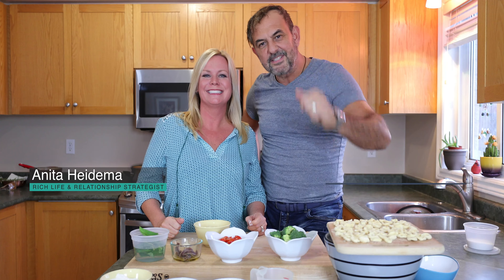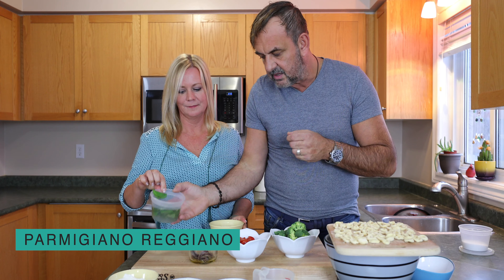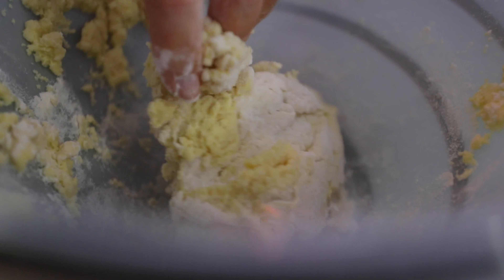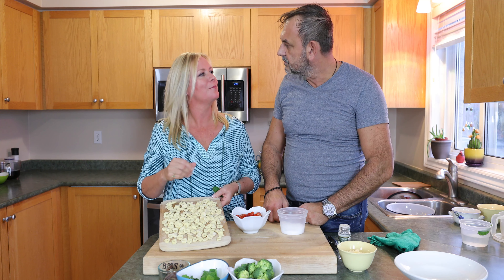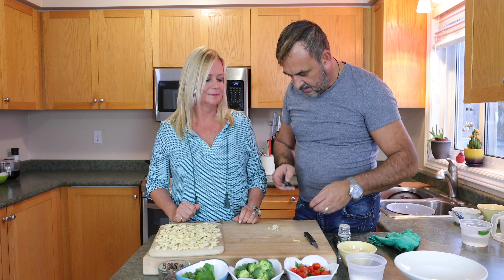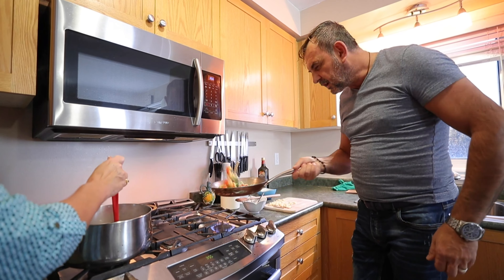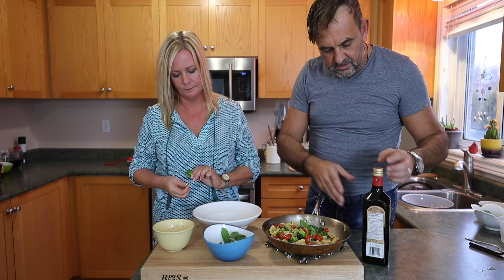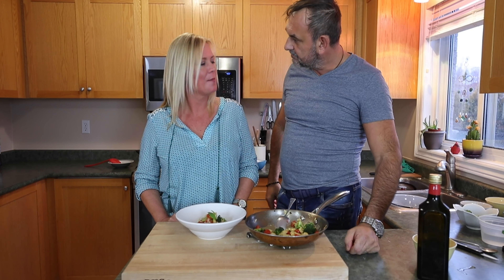Homemade Fresh Orecchiette Pasta with me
There is nothing that Chef Dario Tomaselli & Anita Heidema love more than fresh pasta - but who has time for that?? Watch us put together a simple and beautiful recipe perfect for any occasion made with fresh and aromatic ingredients.

For the full recipe and our free weekly meal planner go